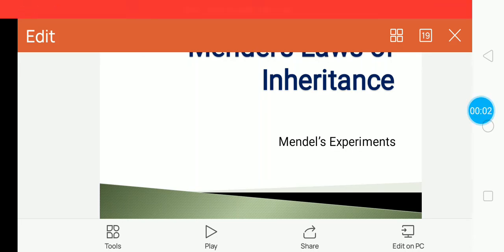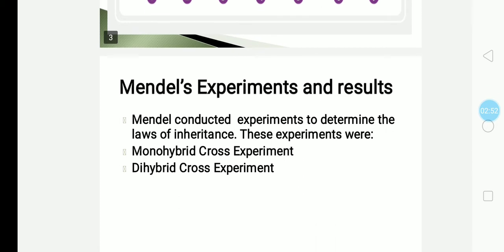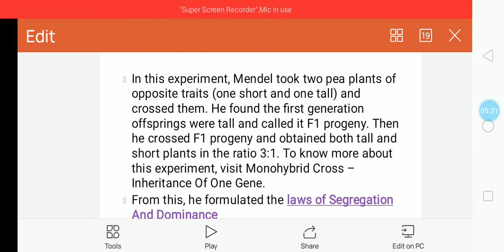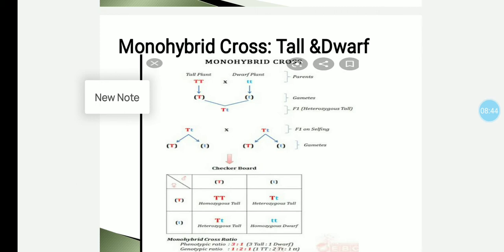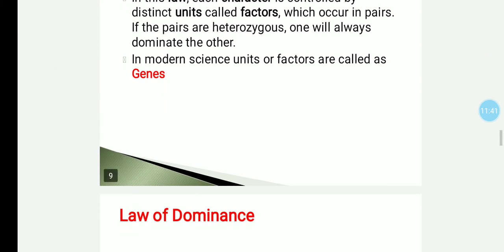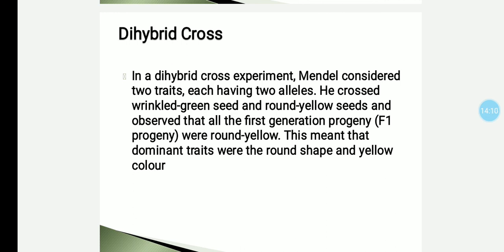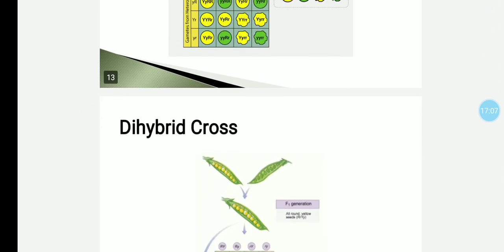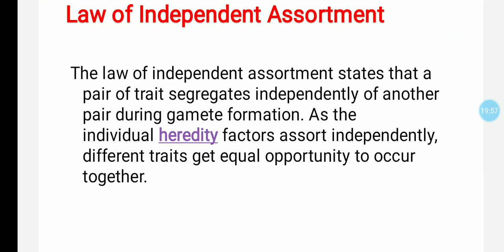May 10, 2021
Mendels Laws of Inheritance